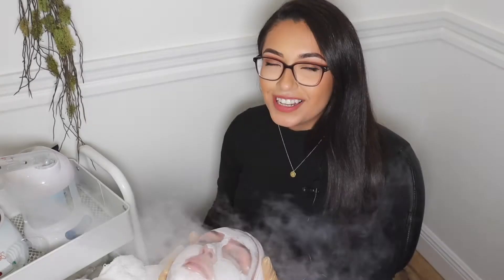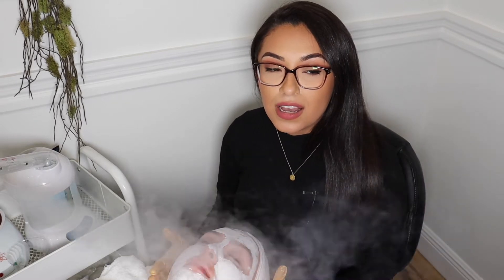Salt Beauty Bar's Signature Facial | Skincare Routine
Hi Salt Sisters!

Our lead esthetician, Andrea, explains what our Signature Facial is and a peak in of what it entails. It's a perfect addition to your skincare routine and it helps smooth, cleanse, and brighten the appearance of your skin!